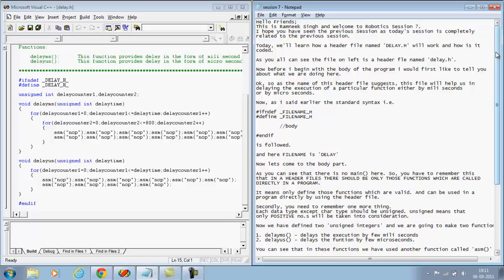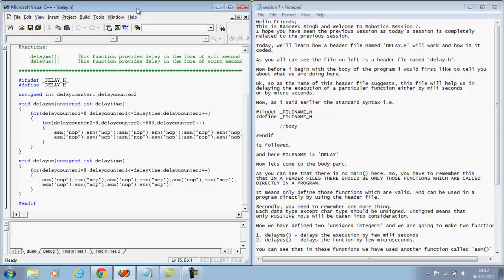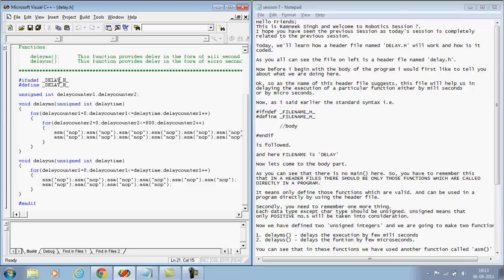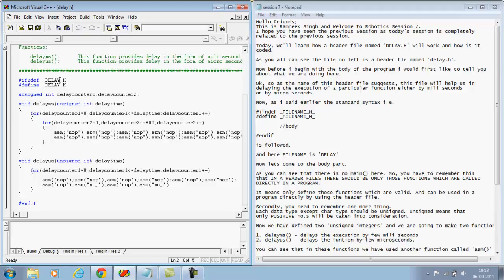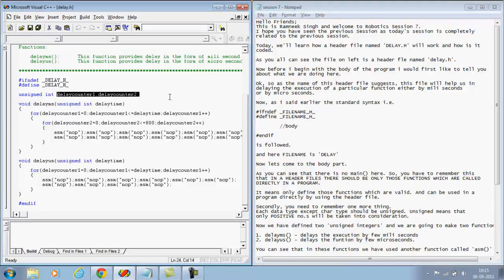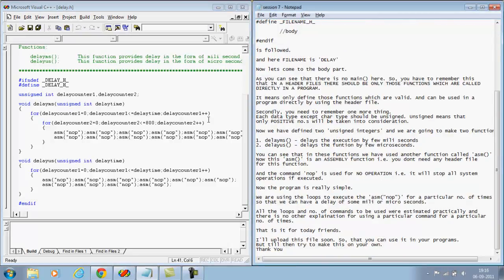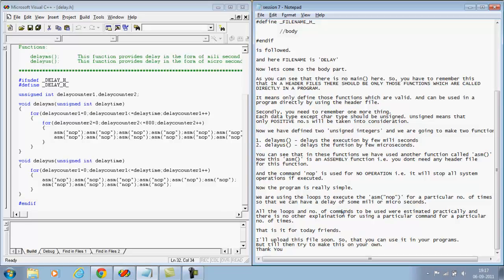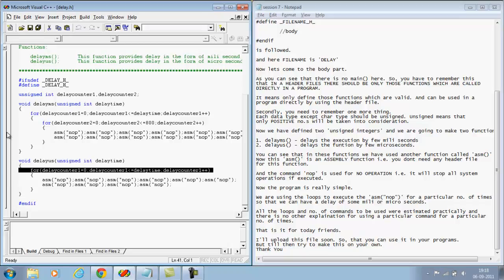session 7.mp4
Robotics